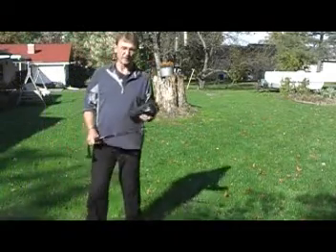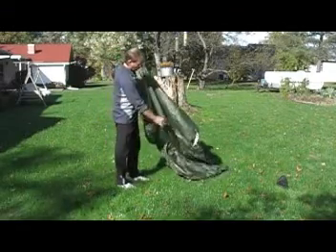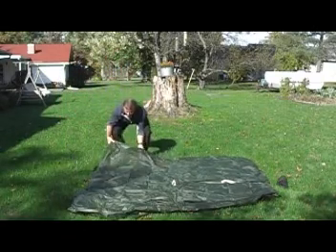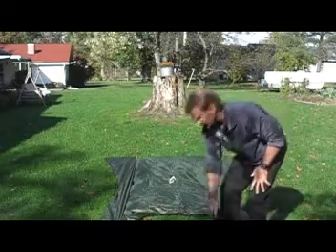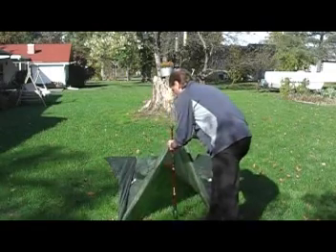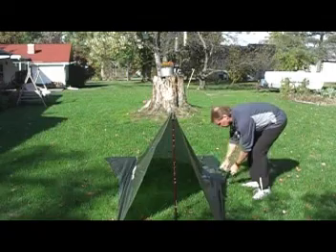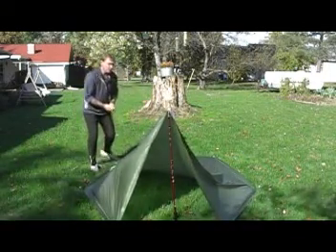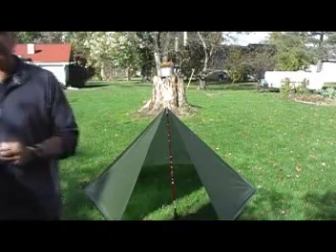Backpacking Tarp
Setting up a tarp